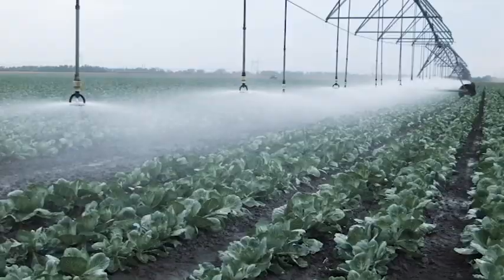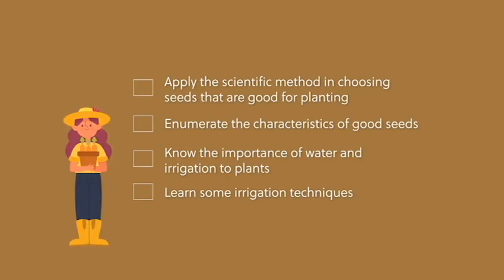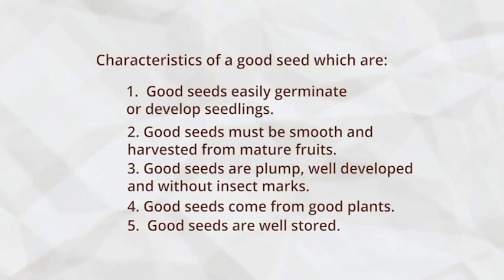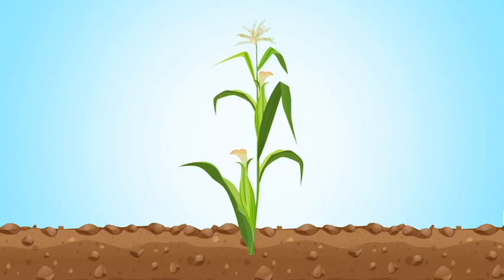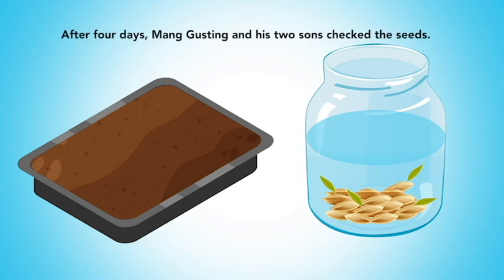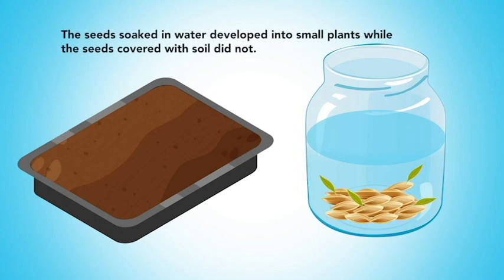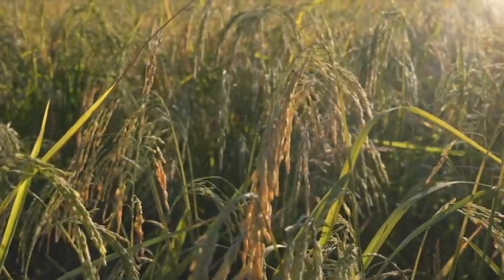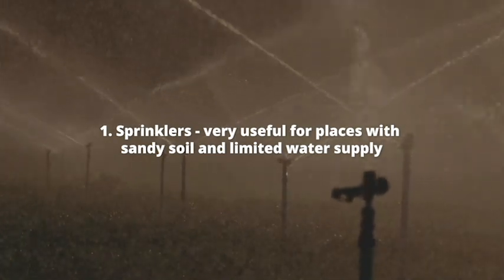UsingScientificMethodinAgriculture L2 31MAY2021